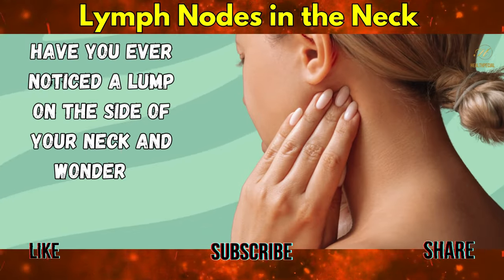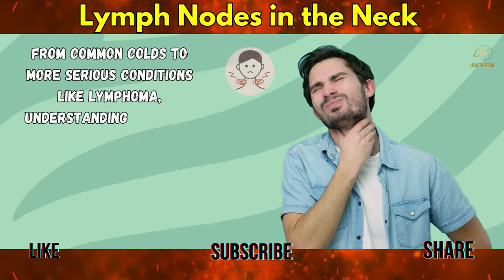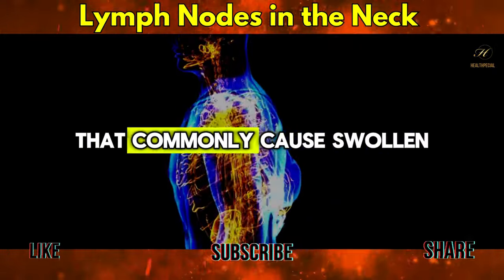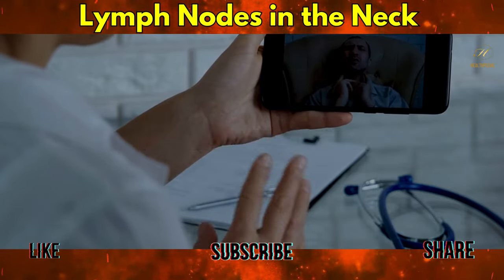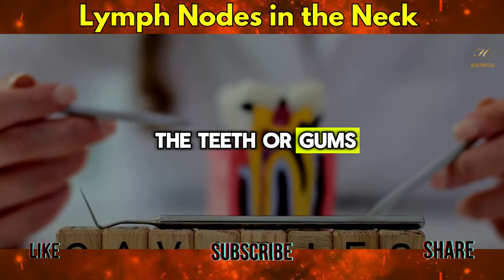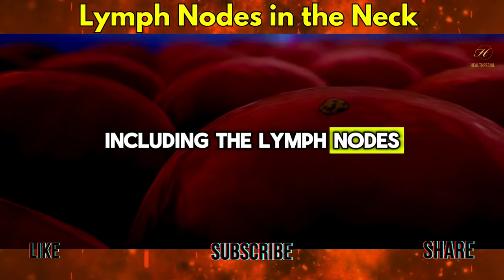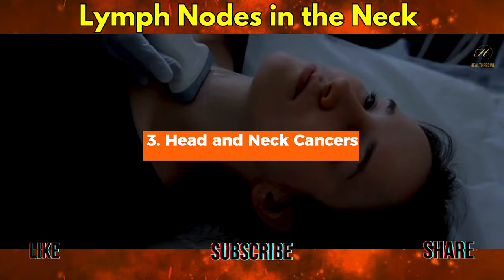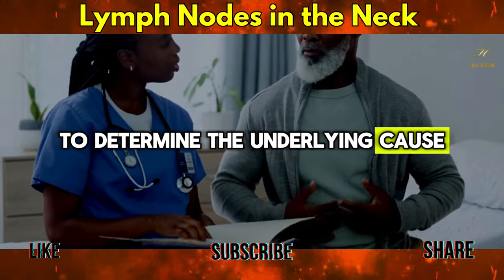Lymph Nodes in the Neck: What Does It Mean?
Noticed some swelling on the side of your neck? It could be your lymph nodes reacting to something! Lymph nodes are vital to our immune system, and when they swell, it’s often a sign that your body is fighting off invaders. But what exactly triggers this response?

In this video, we dive deep into the reasons behind swollen lymph nodes in the neck. From common causes like the flu and strep throat to more serious conditions such as lupus and lymphoma, we cover it all! Plus, we'll discuss when this symptom might be a sign of something more serious and when you should consider seeing a doctor.

👀 What You'll Learn:
✔️ Common and not-so-common causes of lymph node swelling
✔️ Symptoms that may accompany swollen lymph nodes
✔️ Tips on when it’s time to consult with a healthcare professional

Have you ever experienced swollen lymph nodes? What was the cause, and how did you manage it? Share your stories in the comments below to help others who might be going through the same thing.